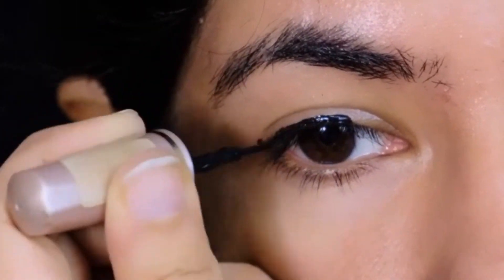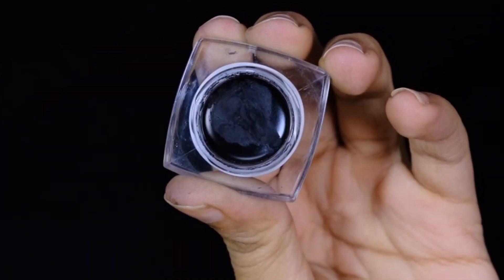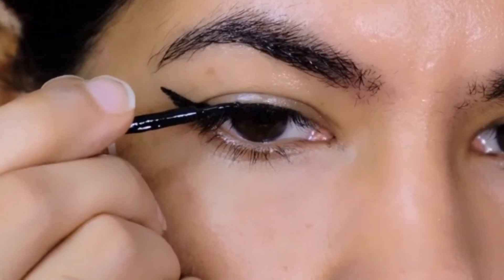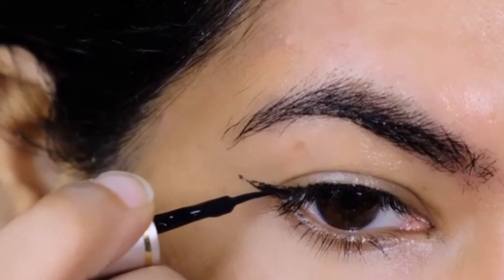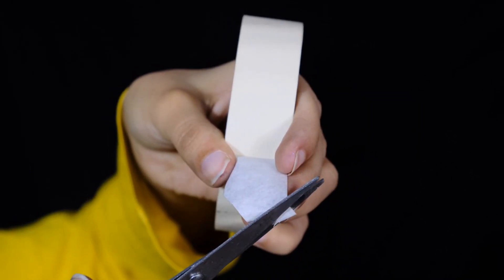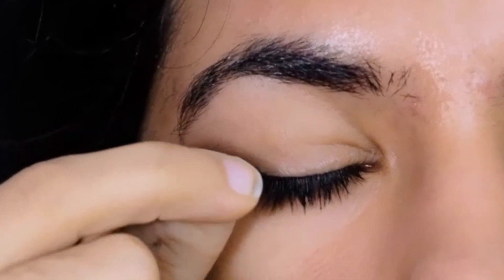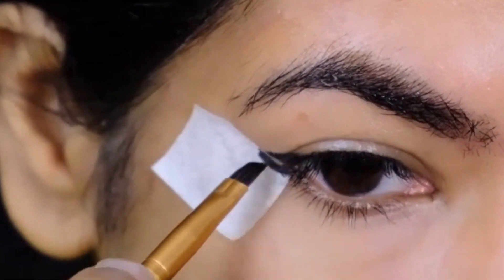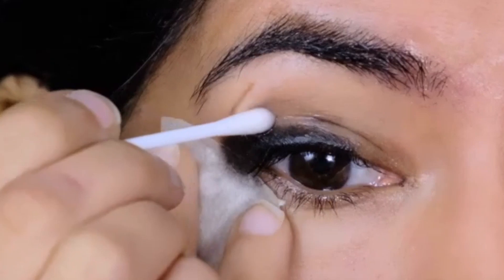Winged liner hacks/Nude Makeup/Smokey eye Look